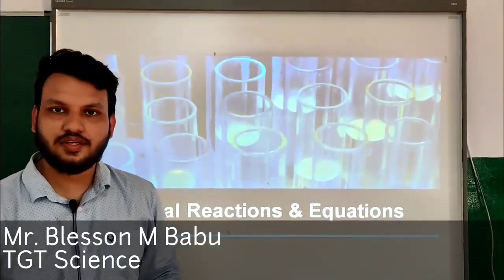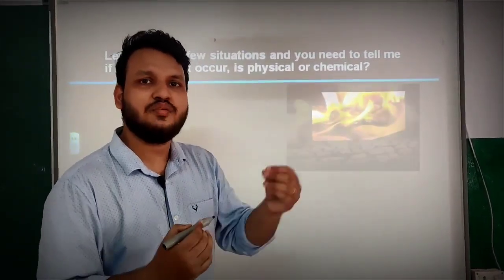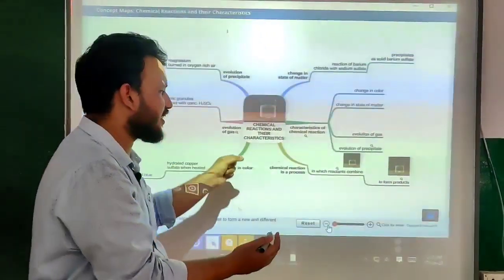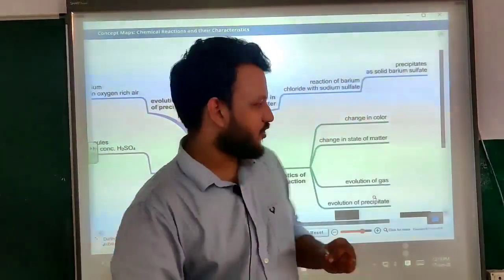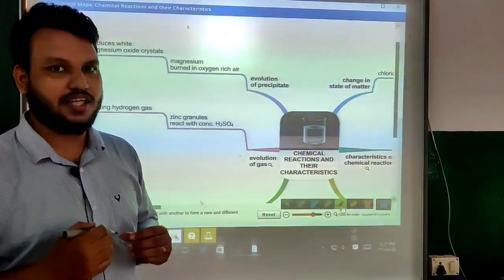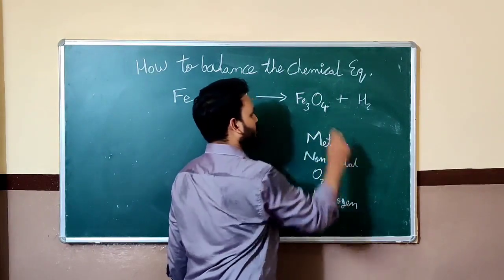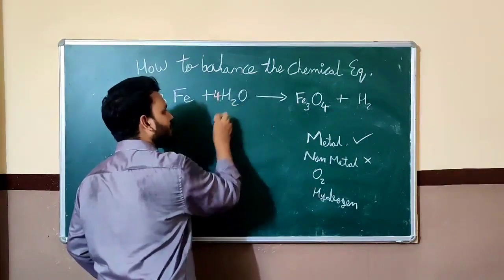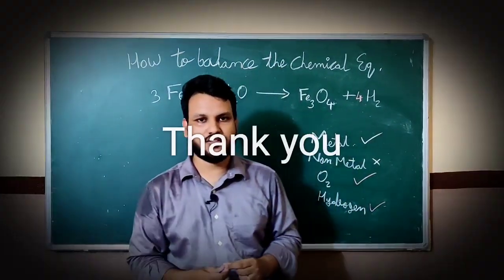Vandana Convent School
Science Part 1